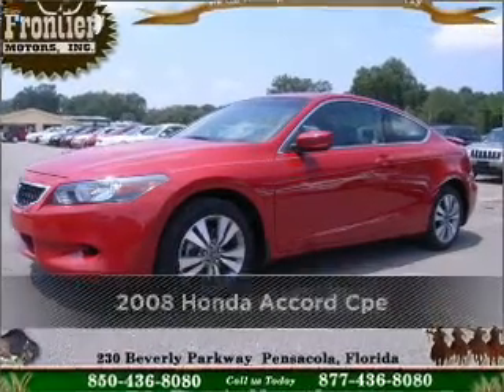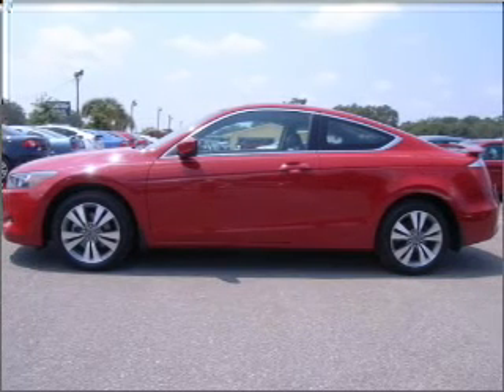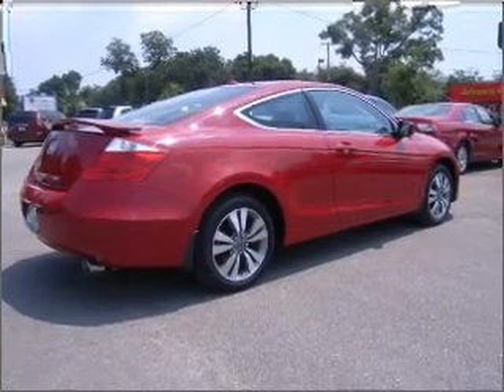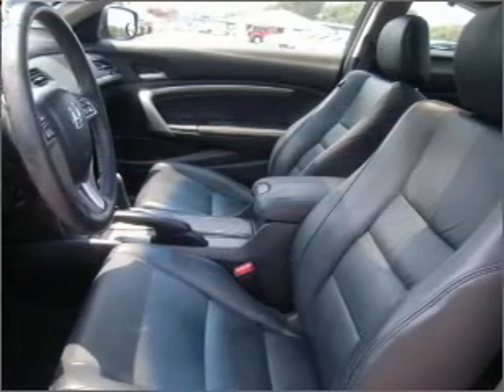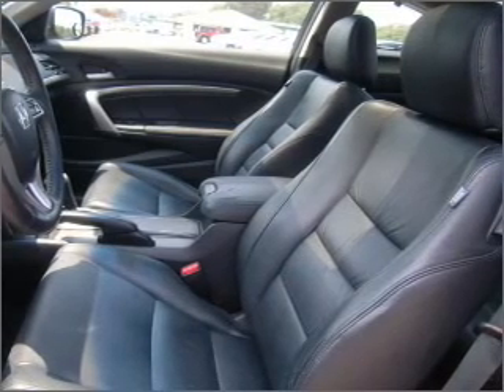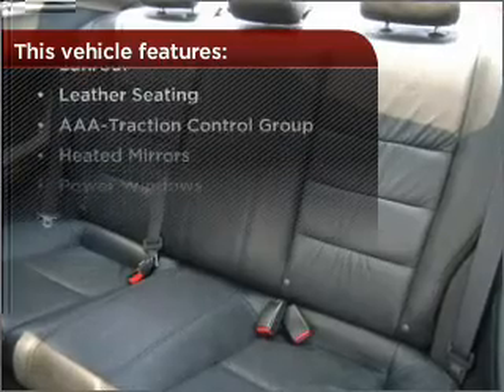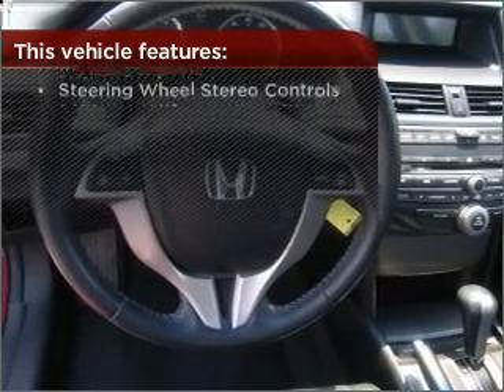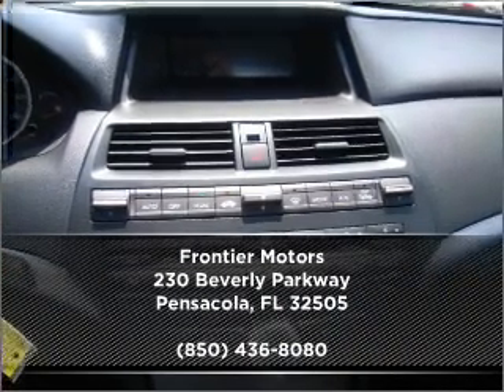2008 Honda Accord Cpe in Pensacola, FL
Frontier Motors
2008 Honda Accord Cpe
5-Speed A/T
Mileage:66877